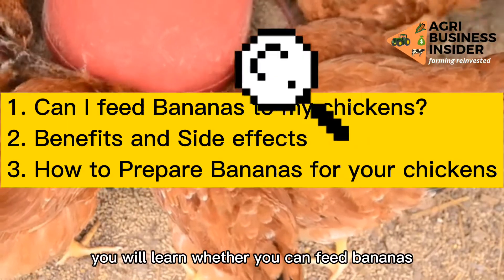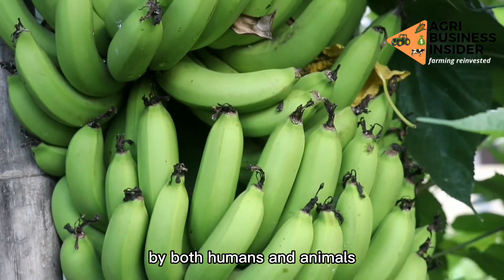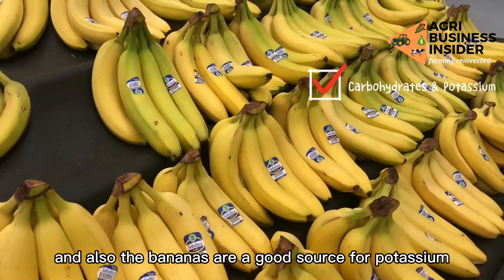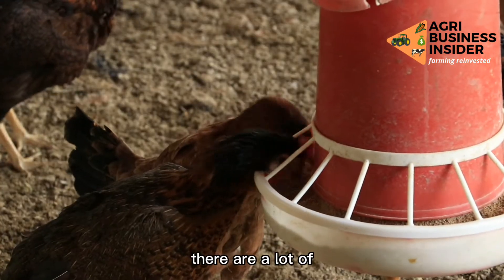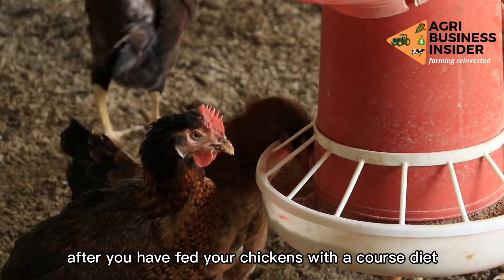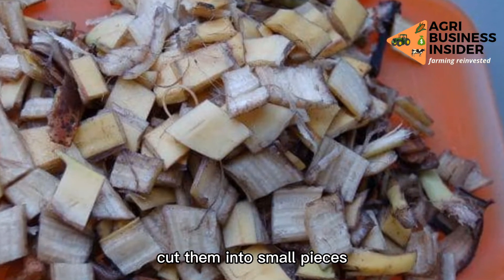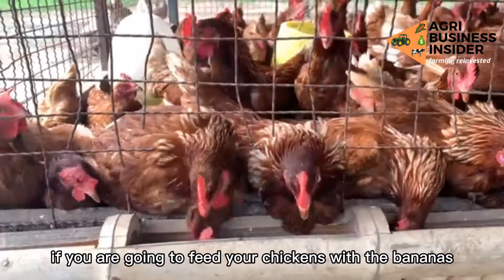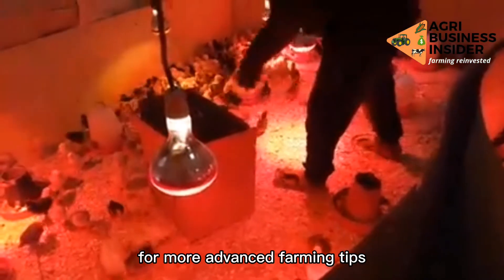FEEDING BANANA to CHICKENS (Benefits & How to Prepare) Cheap Alternative Feeds for Chickens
In this video, I shall discuss how bananas can be used as a Suppliment Feeds source for your chickens so as to cut down feed cost. I shall answer the following questions. Can I feed Bananas to my chickens? what are the nutritional benefits of feeding chickens with Bananas? Are there side effects of Feeding bananas to chickens? How to prepare bananas to feed to chickens and whether you can feed bananas to baby chicks?

FEEDING BANANA to CHICKENS (Benefits & How to Prepare) Chicken Suppliment Feeds to cut Feeds Cost...

Video inspired by Poultryfarmguide.com